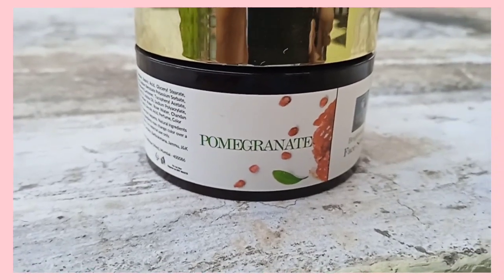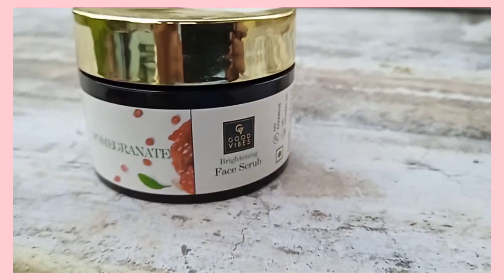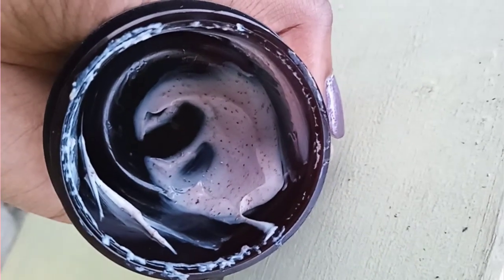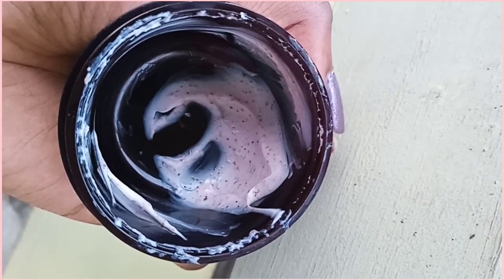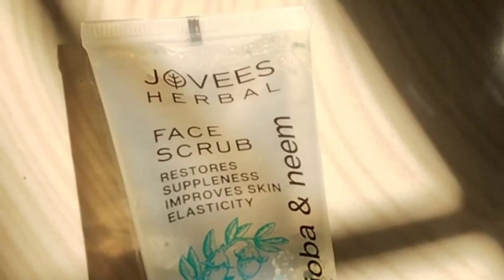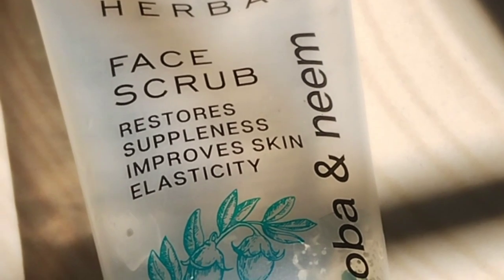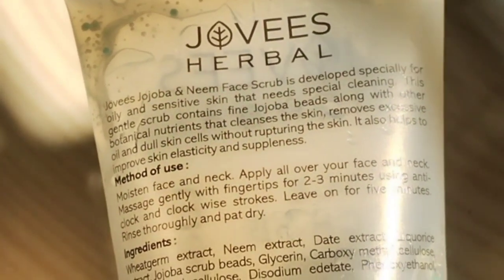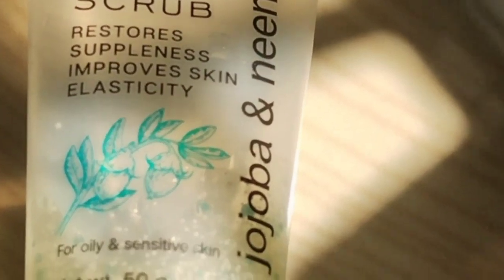Face Scrub // Goodvibes Or Jovees 👌❎✅